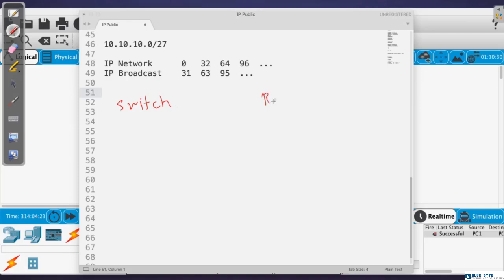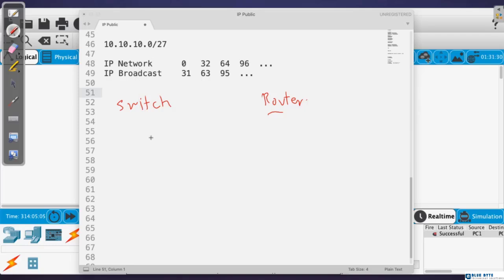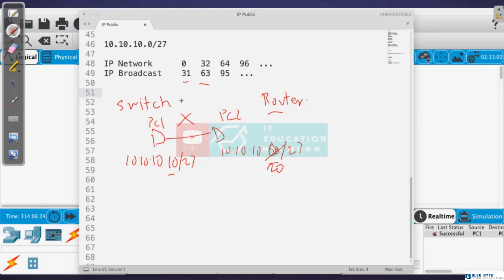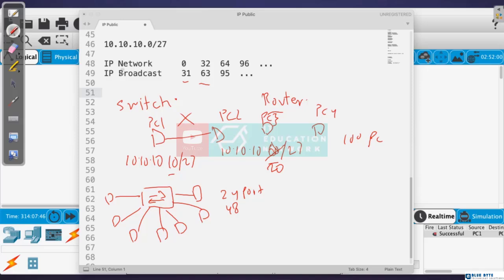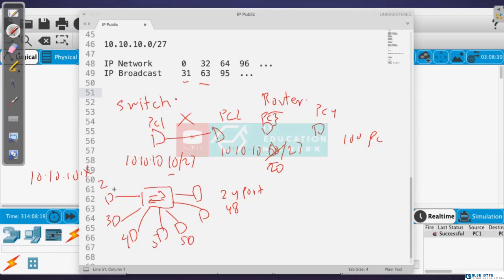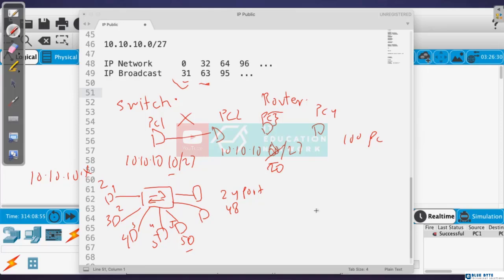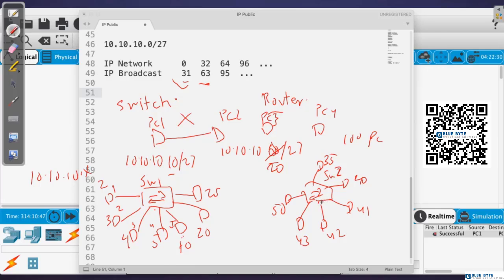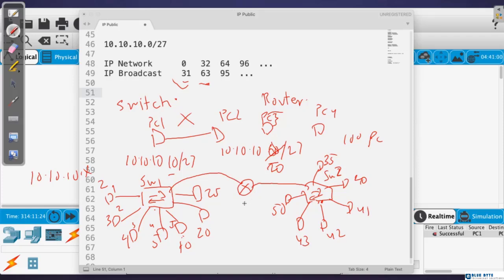Computer Networking Full Course - 19 - Concept of switch and router